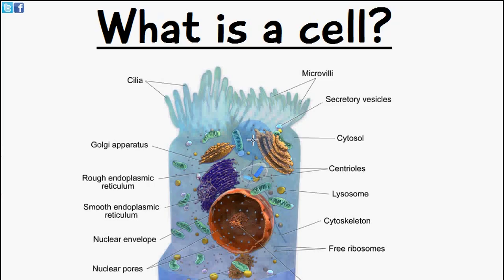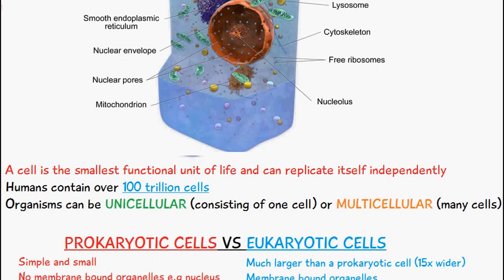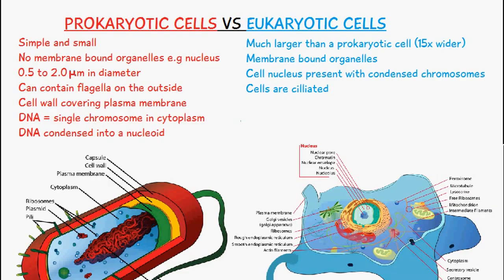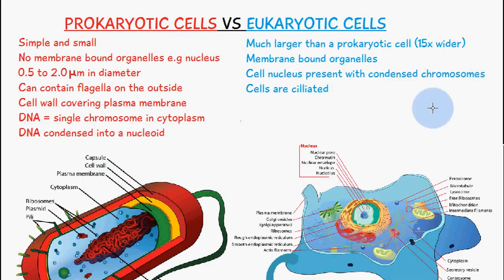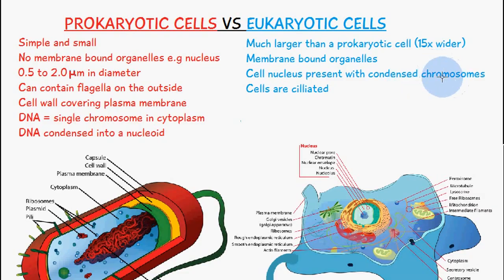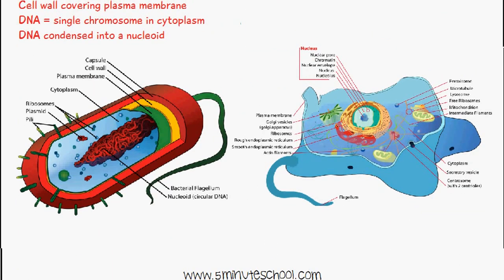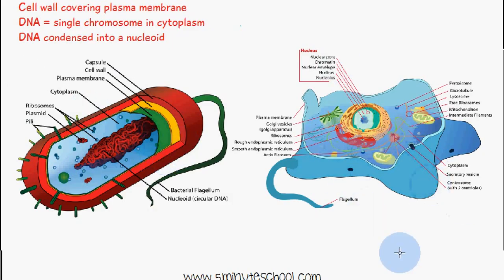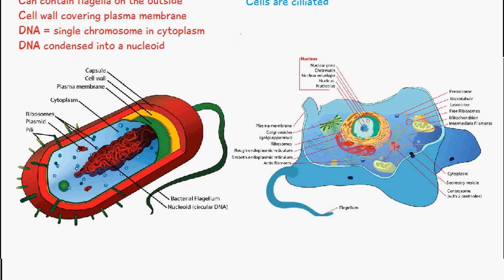Cell biology: What is a cell? Eukaryotic vs Prokaryotic Cells